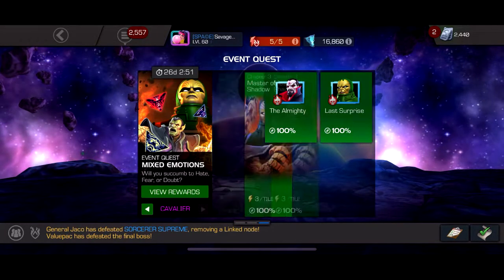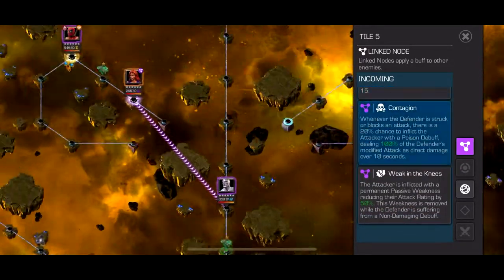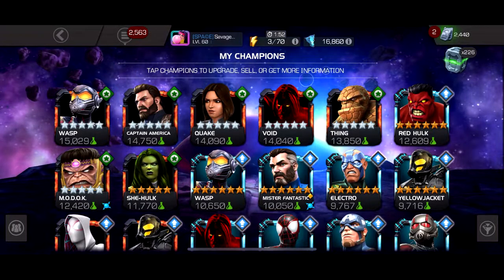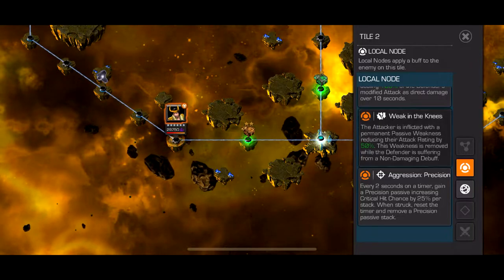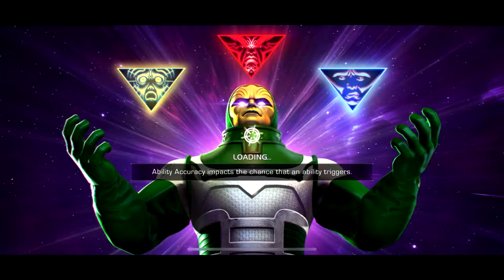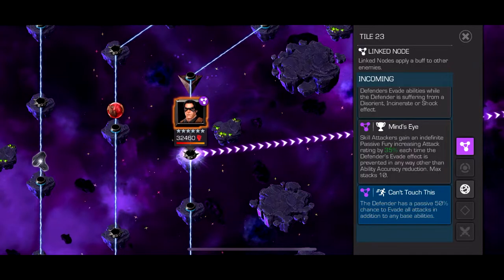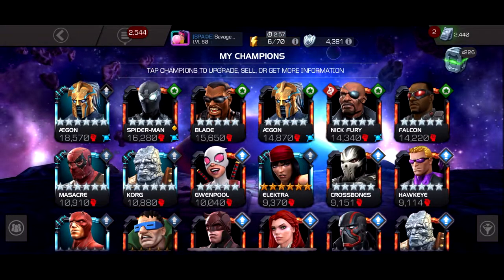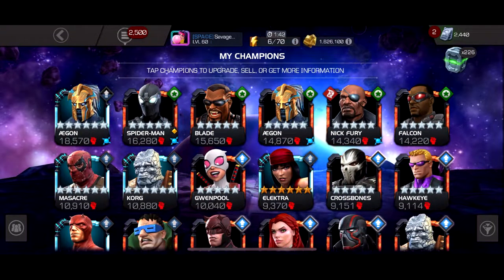New Cavalier EQ Node Rant. (Marvel Contest of Champions)